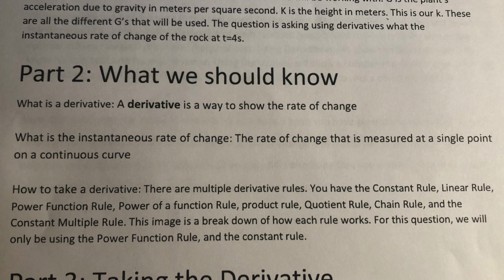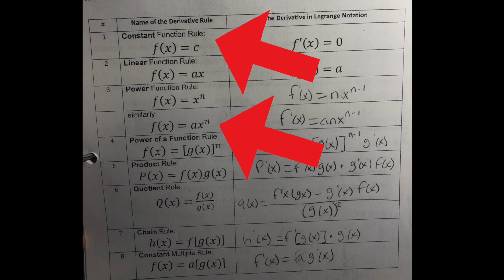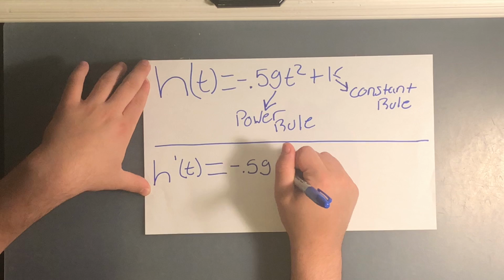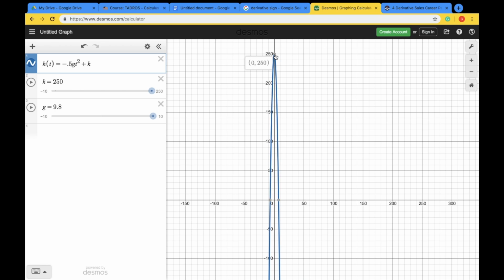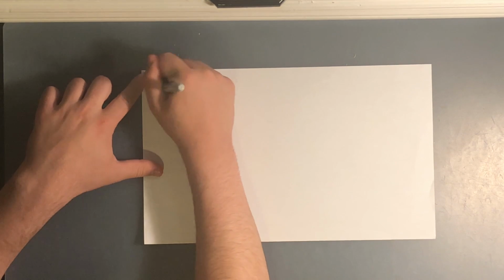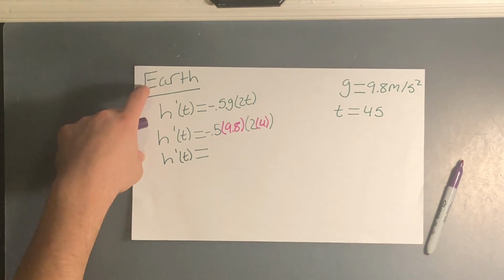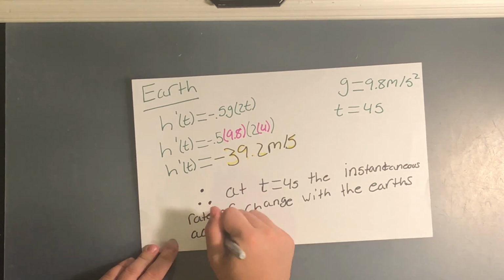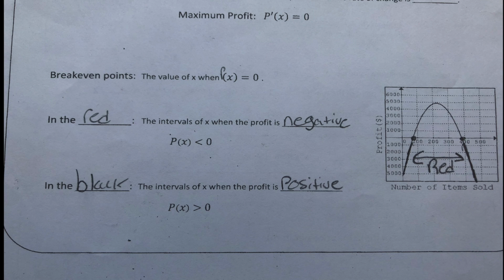Ruffa, Giulius pg 84 #12